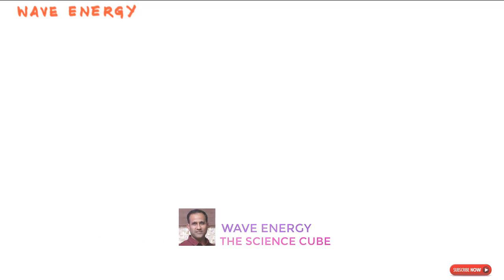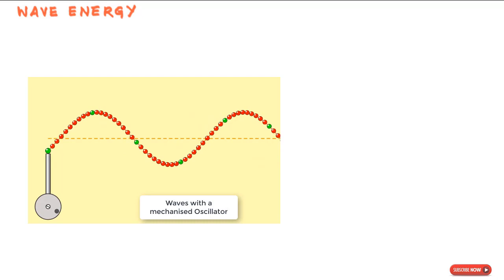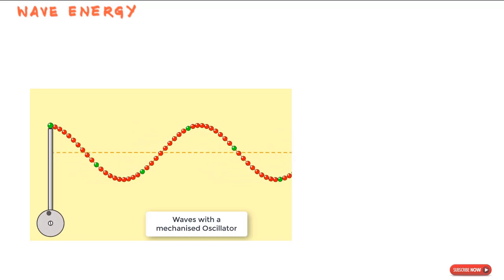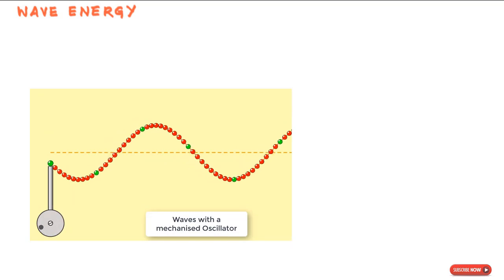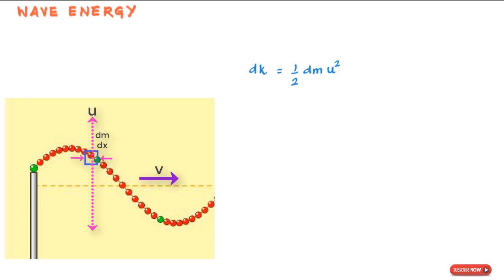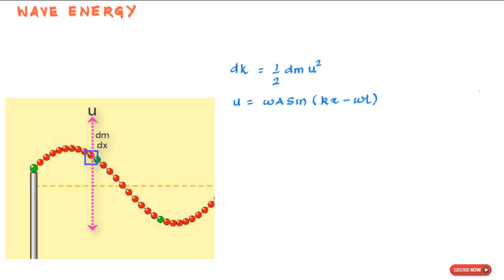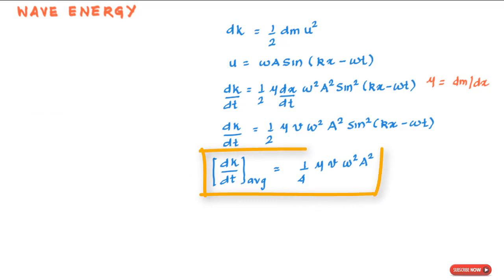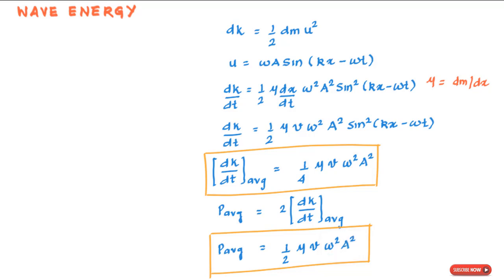Kinetic Energy & Potential Energy of a Wave (includes derivation) #6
Kinetic energy and potential energy of a wave is a function of mass of the string and the elasticity of the string.

Kinetic Energy
Consider part of a string and say its mass is dm. As the wave passes through it, the mass oscillates transversely in simple harmonic motion and there is kinetic energy associated with it due to the “transverse velocity” or the velocity in the y direction.

Elastic Potential Energy
We must understand that to create a sinusoidal wave along a straight string, the wave needs to create a stretch in the string. And we know that a length change or stretching of the string automatically results in generation of elastic potential energy, quite like a spring.